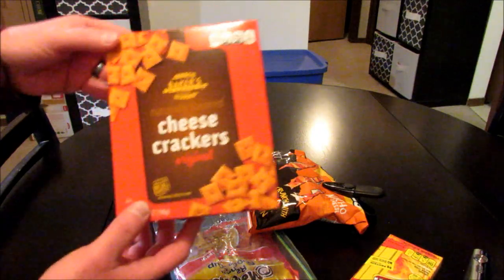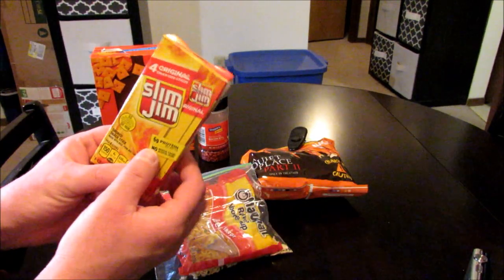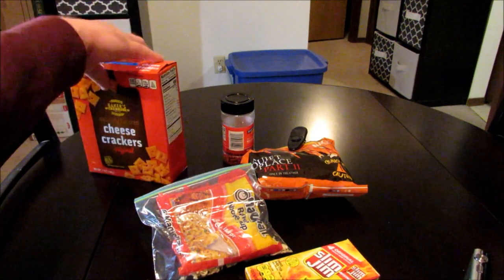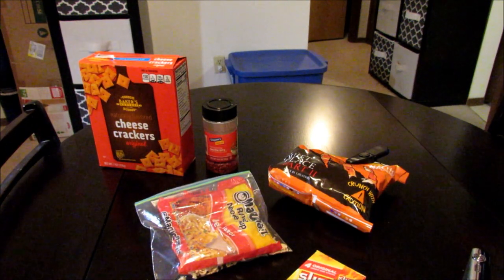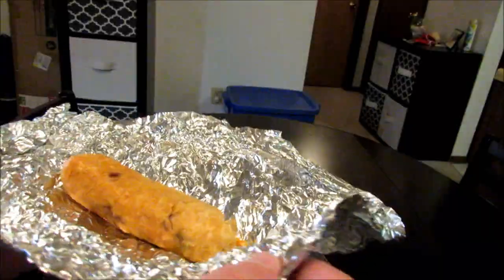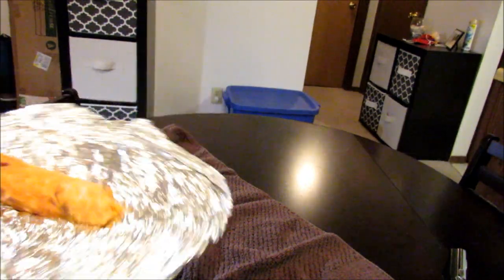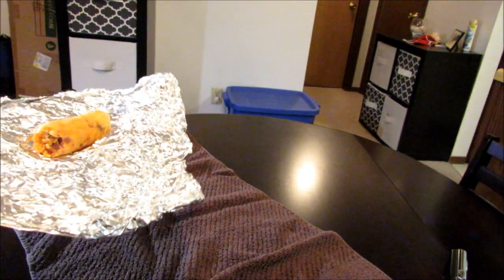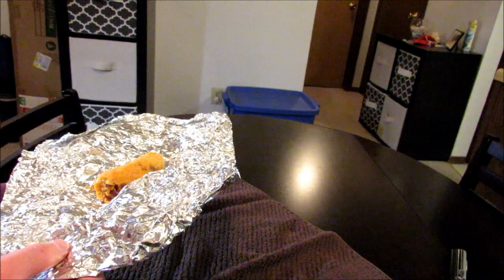Jail House Burrito With Bacon Bits Taste Test!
How do bacon bits taste in a Jail House Burrito? Watch to find out!